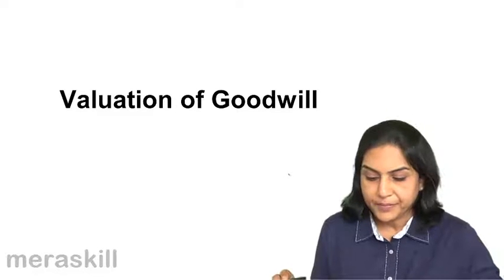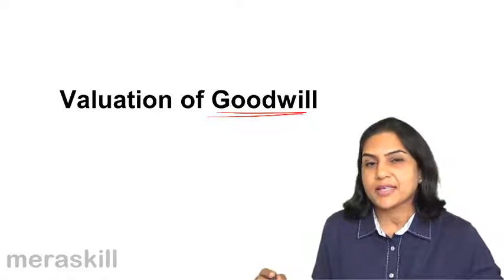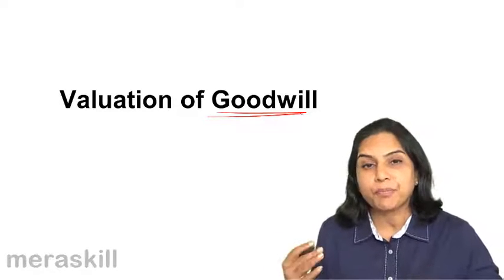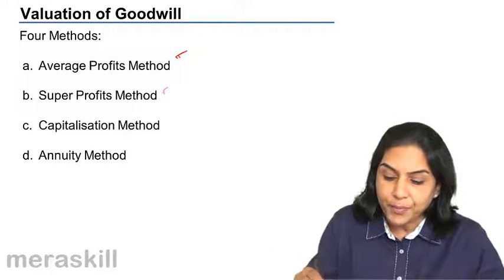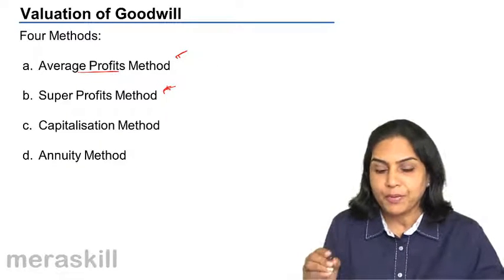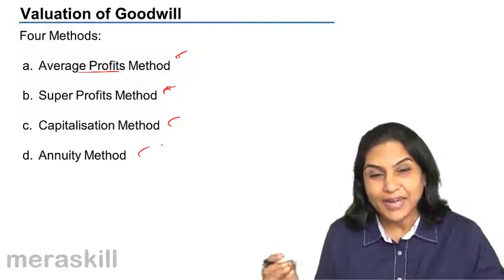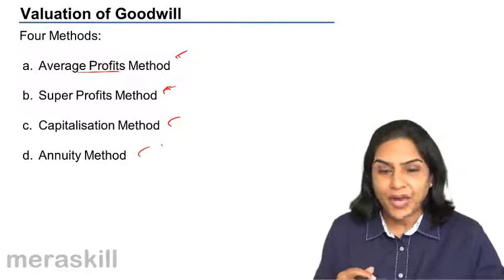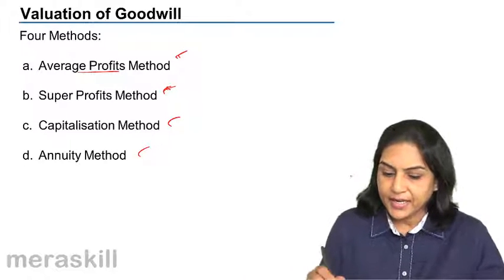Learn Valuation of Goodwill | Profit & Loss Appropriation | CA CPT | CS & CMA Foundation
Learn Valuation of Goodwill, Learn Partnership Accounts for Free. We have covered Introduction to Partnership, Profit & Loss Appropriation Accounts, Profit Sharing Ratio and Goodwill Calculation.